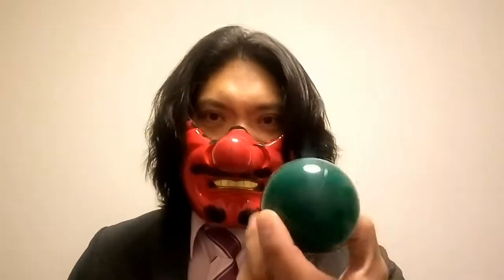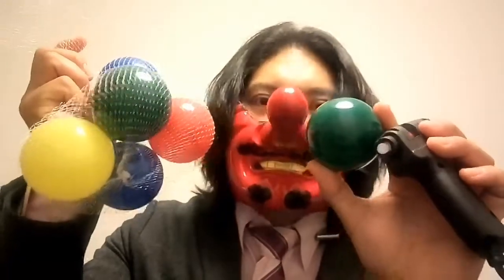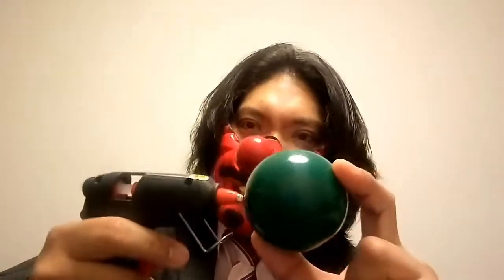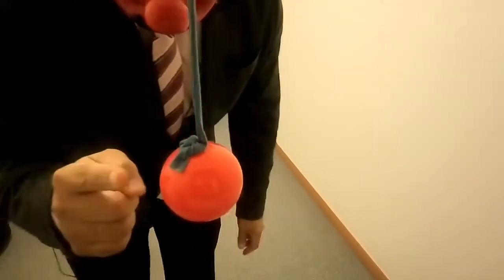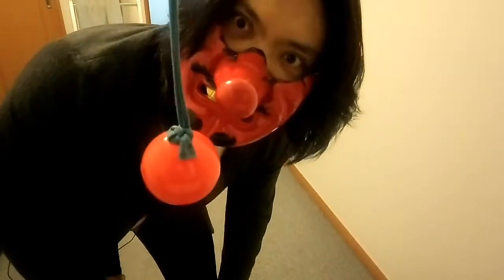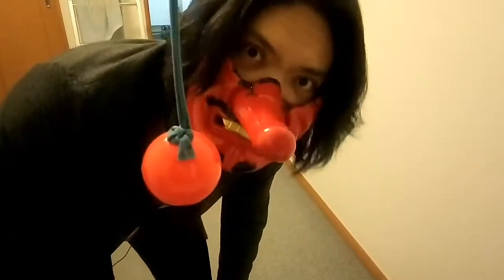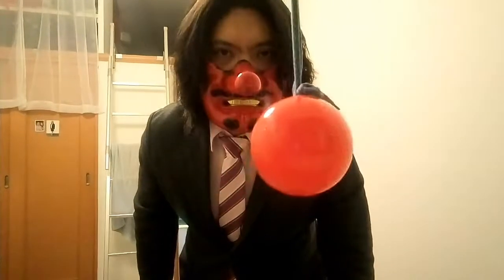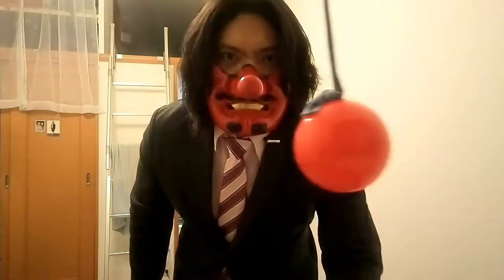Sword Training Tool: Ball and String Simple Setup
In this series, I like to show all my friends my simple training toys.

You may do it a home!